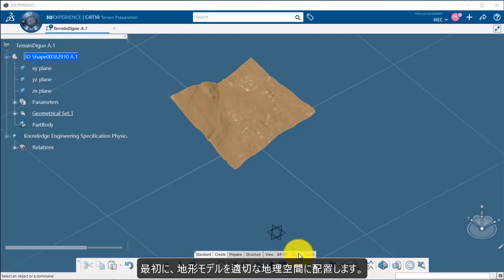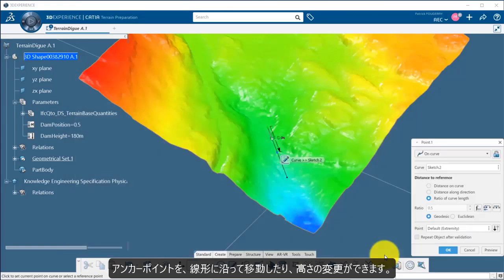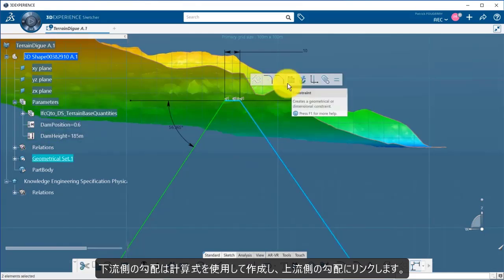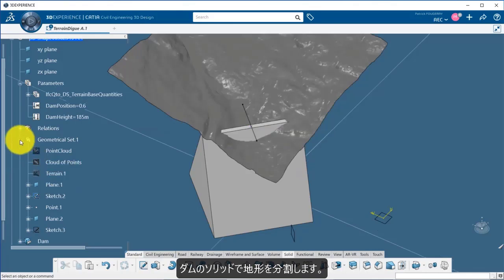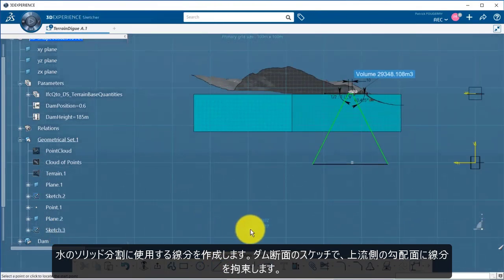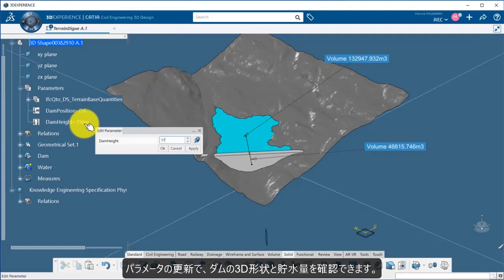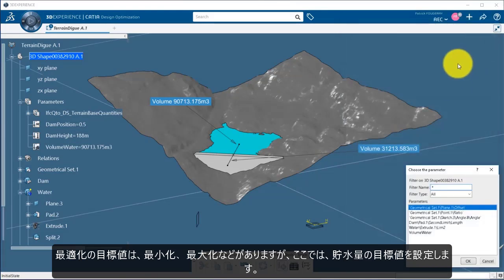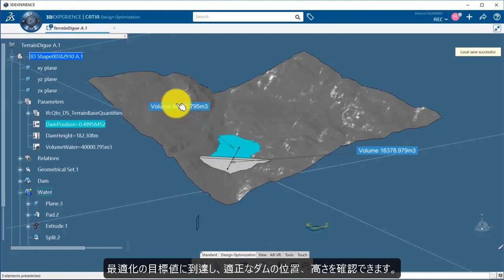7 シビル・エンジニアリング：ダムの幾何モデル（日本語字幕付）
このビデオは谷にダムを設計し、貯水量と使用するコンクリートの量を制御するダムの最適化のプロセスを説明します。
地形をメッシュに設計されたダムの幾何モデルが多面体地形に変わりました（=幾何的モデリングに対応した）

■ダッソー・システムズ　建設・都市・地域開発業界サイト